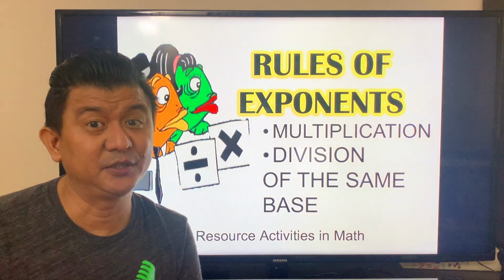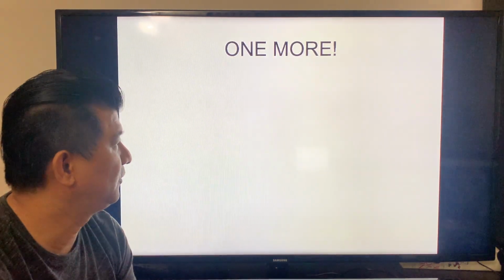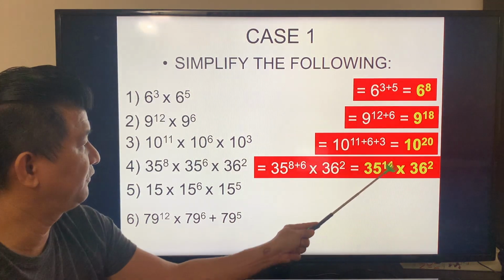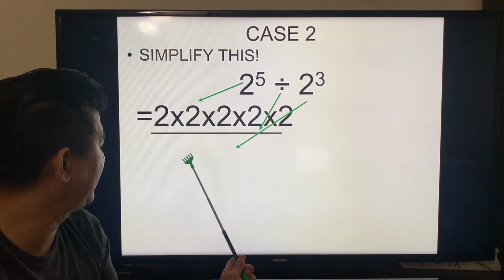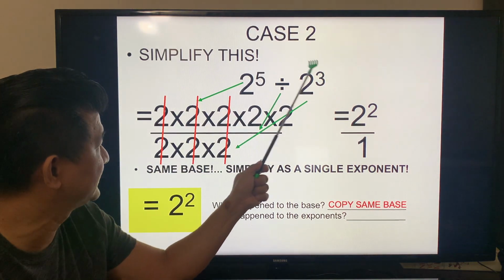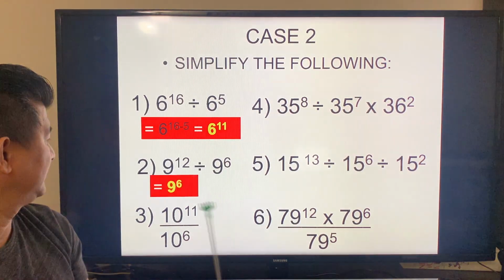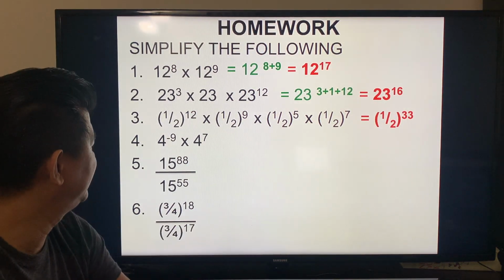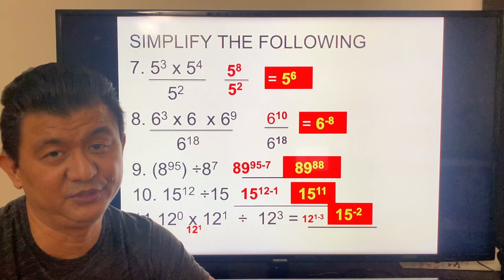Exponents: Multiply and Divide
Target: 8th Grade CCSS Common Core State Standards
8.EE.3. Rules on Simplifying Exponents
1) Multiplication with the same bases
2) Division with the same bases